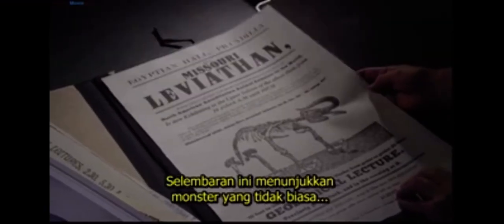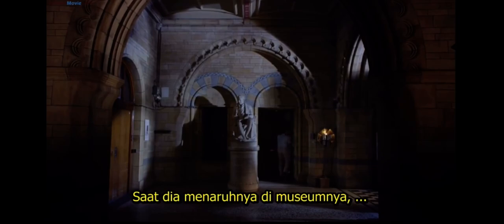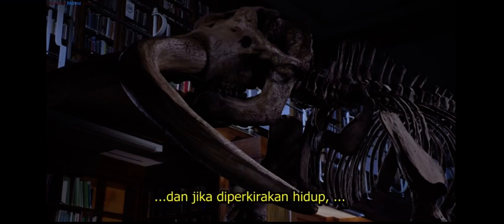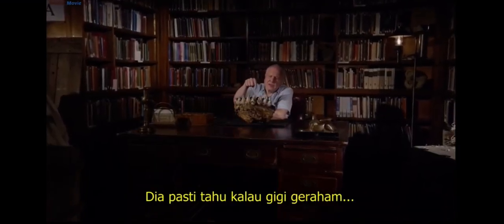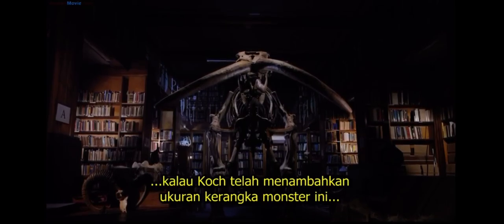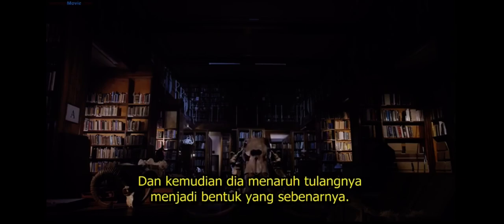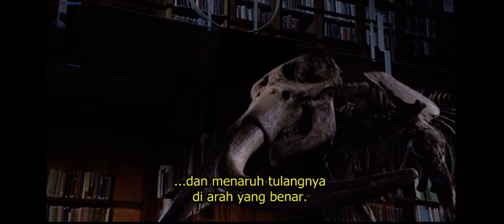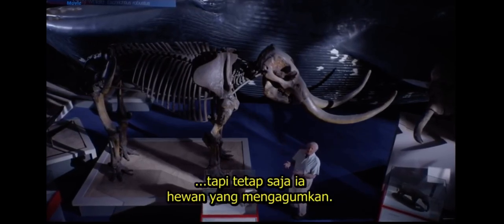David Attenborough And The Mastodon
Hey guys I don’t own these video I hope you guys enjoy the video and learn something new.